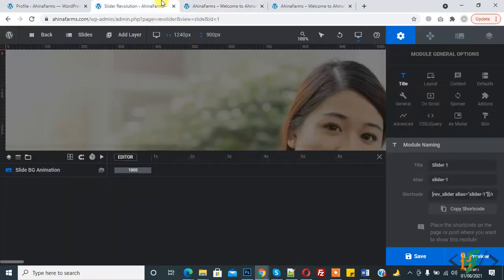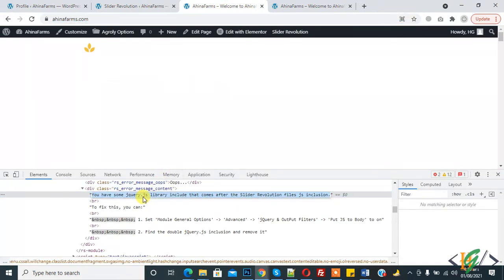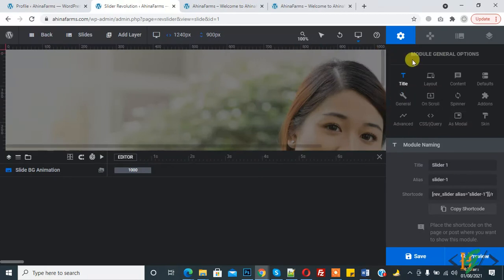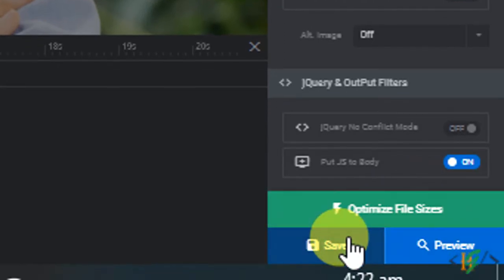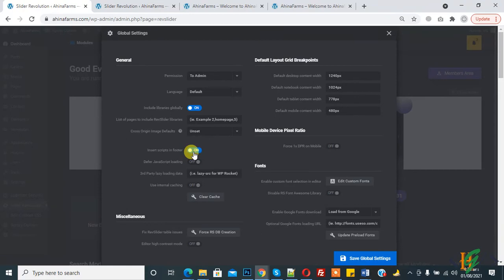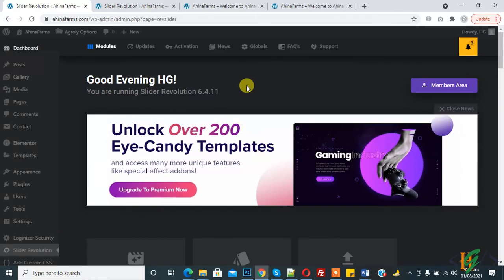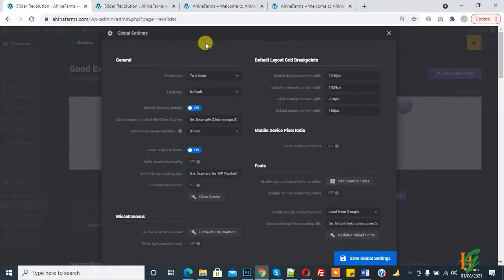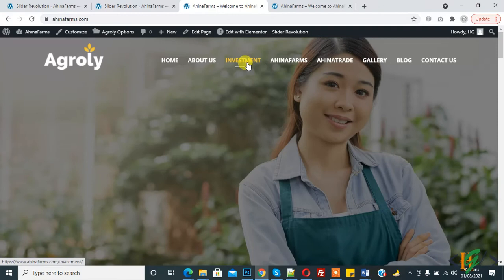Slider Revolution show error files js inclusion - Put JS to Body - Slider not showing - How to Fix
In this video you will watch how to fix issue in Slider Revolution, slider not showing in website and show this error
You have some jquery.js library include that comes after the Slider Revolution files js inclusion.
To fix this, you can:
1. Set 'Module General Options' - 'Advanced' - 'jQuery & OutPut Filters' - 'Put JS to Body' to on
2. Find the double jQuery.js inclusion and remove it